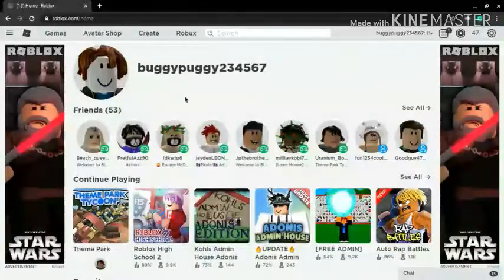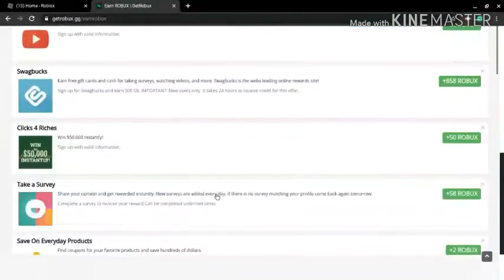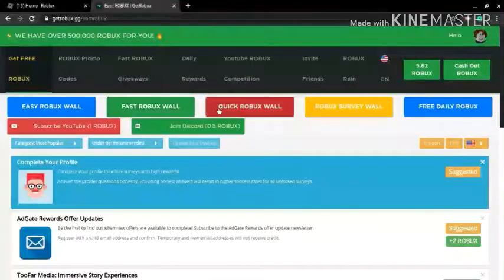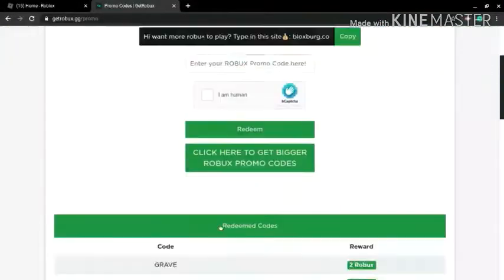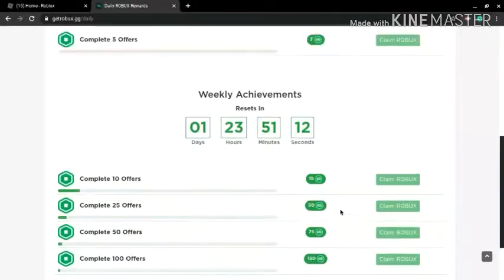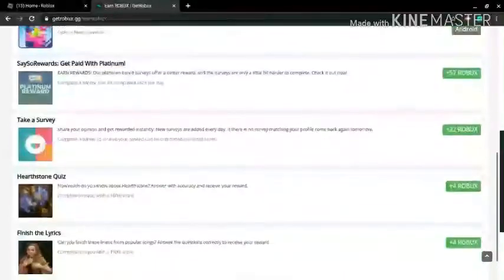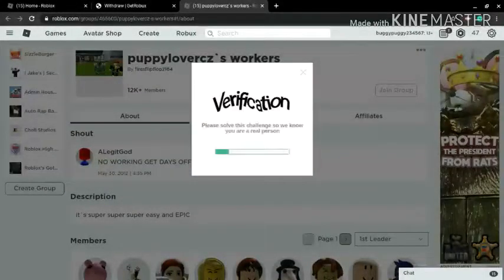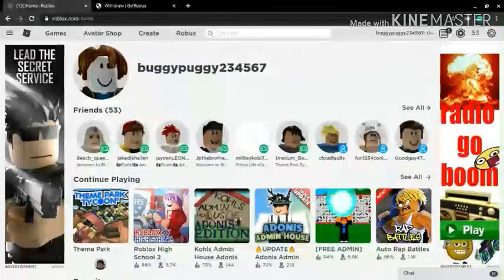How To Get Free Robux (Method) | No Scam Or Clickbait (Watch Full Video)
Links!!

Today I Will Be Showing You How To Get Free Robux And This Is No Scam

Thanks For All The Support On My Videos And My Channel And I´m Out To Chill Peace✌️